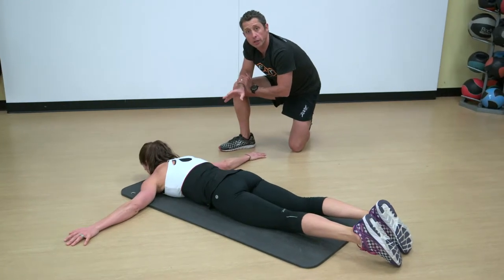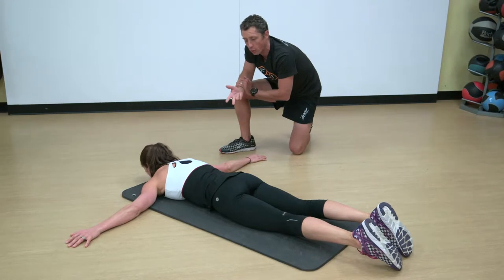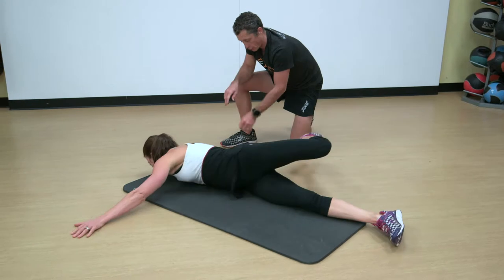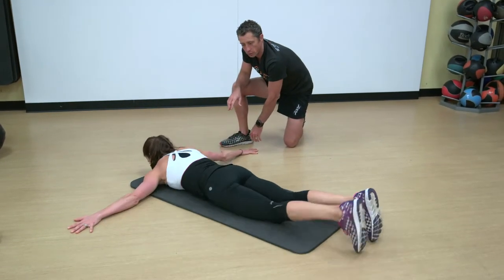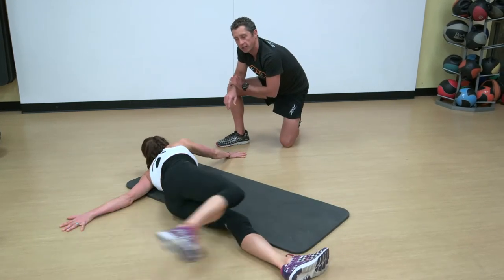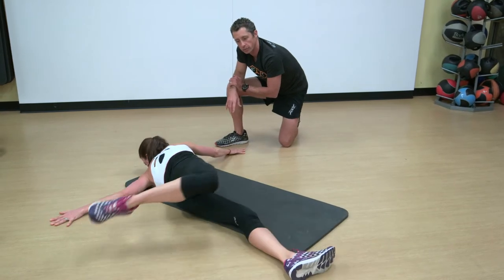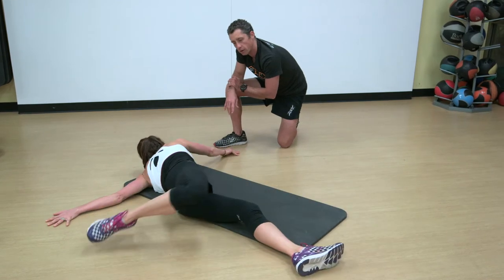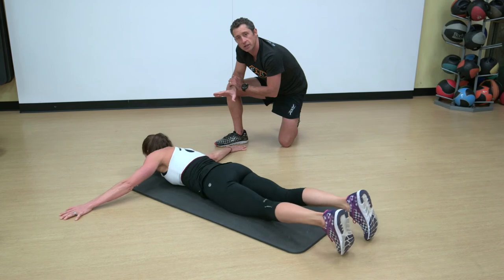Scorpion Mobility, Flexibility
Lie face down with arms outstretched.   In an alternating fashion, move one leg over the other to open the hips and improve range of motion/coordination.